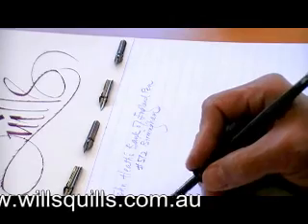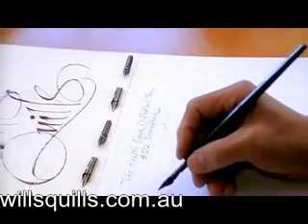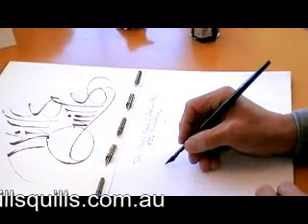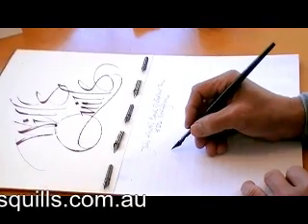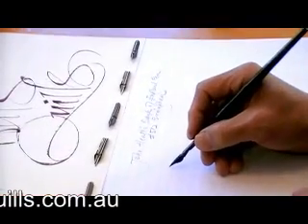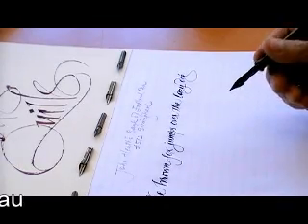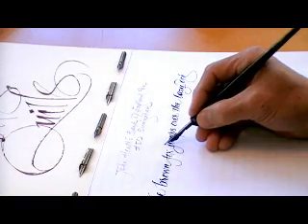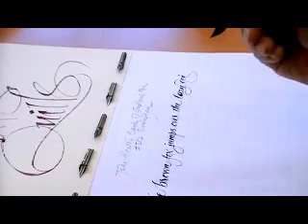John Heath Bank of England No.512 Nib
Wills Quills supplies a great range of Western calligraphy nibs and other accessories. This is a demonstration by William Lai on the use of the John Heath's Bank of England No.512 nib.